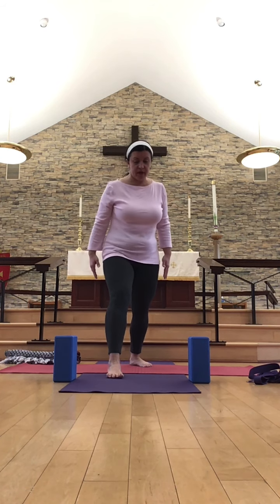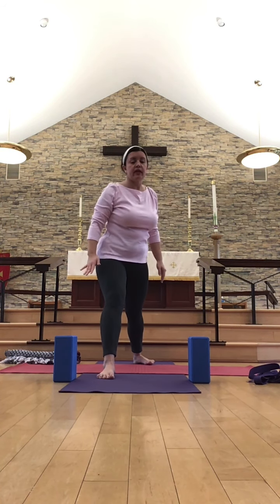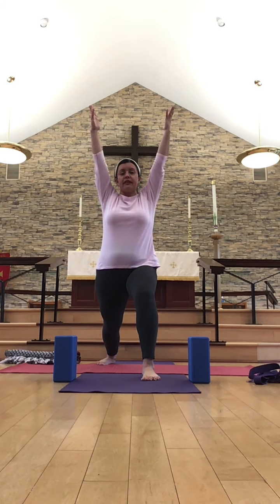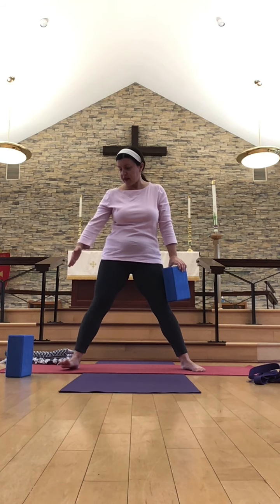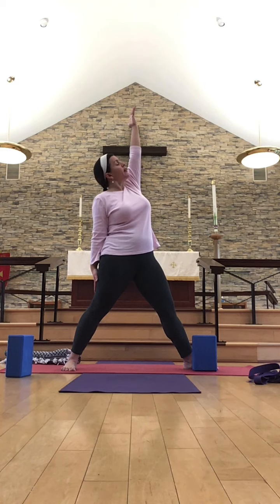Lenten Yoga: 30 minute Heart-Opening Sequence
presented by Marta Montoro